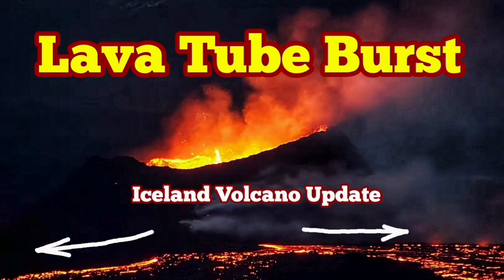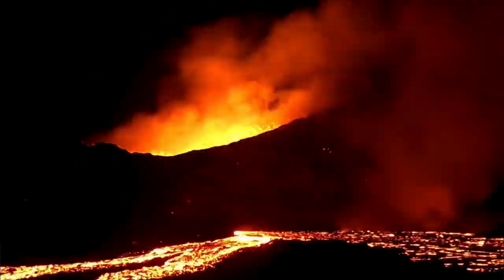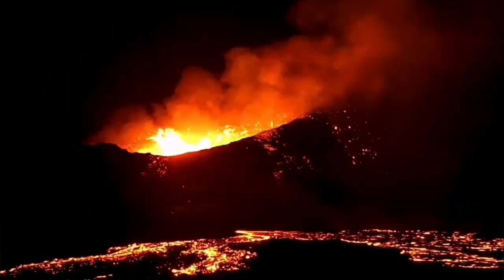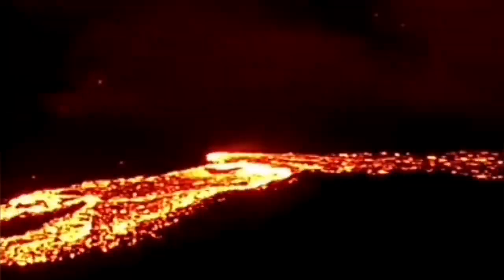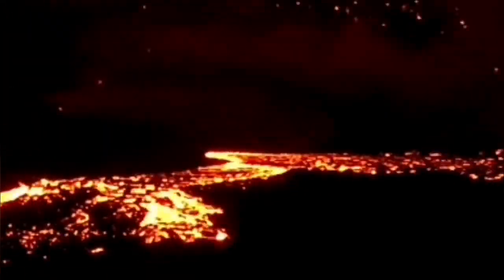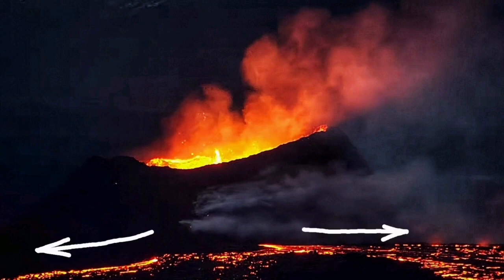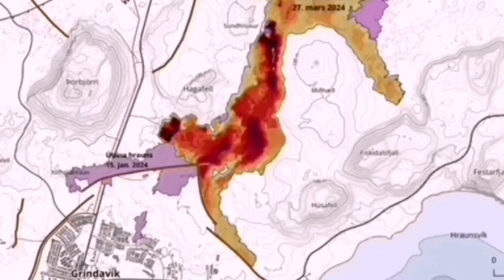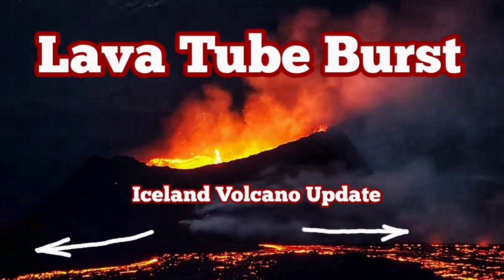Lava Tube Burst Open, Iceland Volcano Update , Sundhnúka KayOne Crater Volcano Eruption